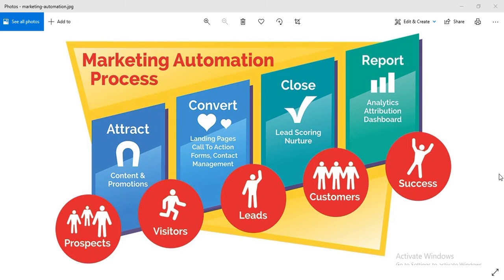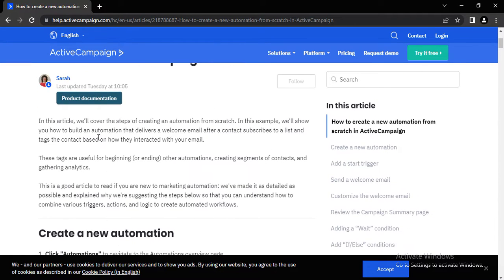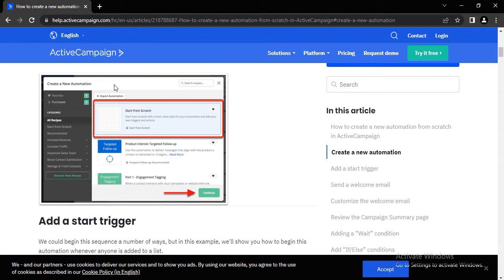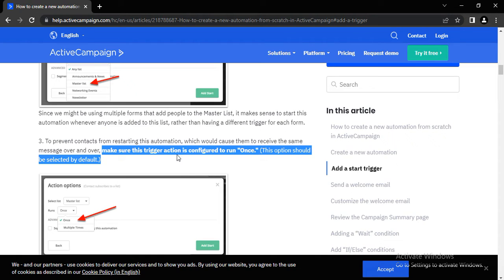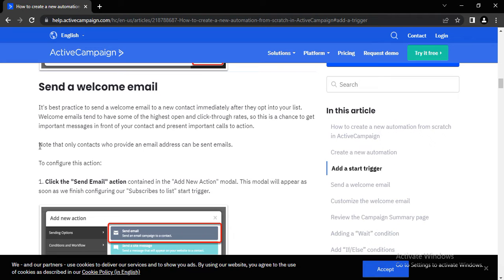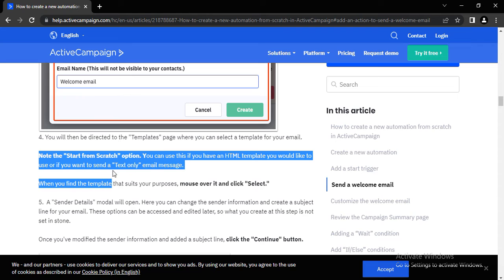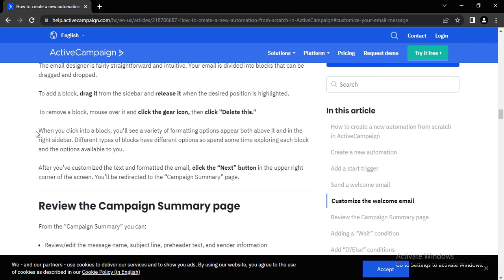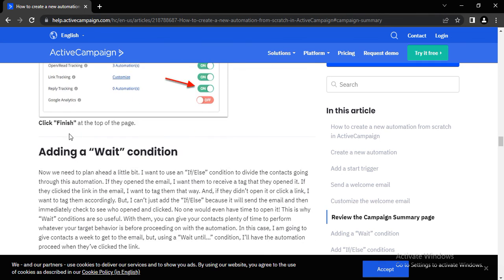How to Create Automated Campaign and Run in Active campaign tool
In this video, we discuss the automation process and I will tell you in the content how to create an automated remain marketing In this example, we'll show you how to build an automation that delivers a welcome email after a contact subscribes to a list and tags the contact based on how they interacted with your email. We’ll also show you how to begin this automation whenever anyone is added to a list.